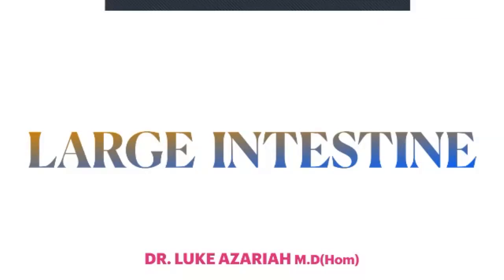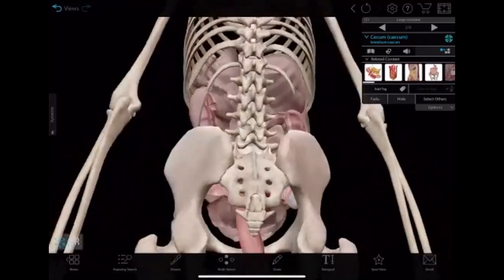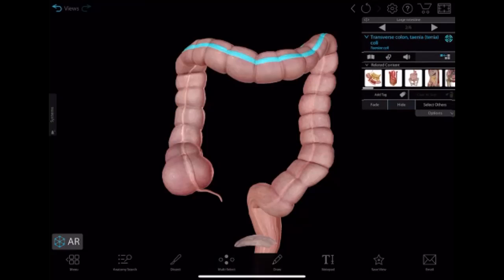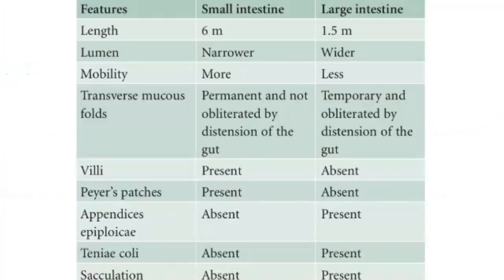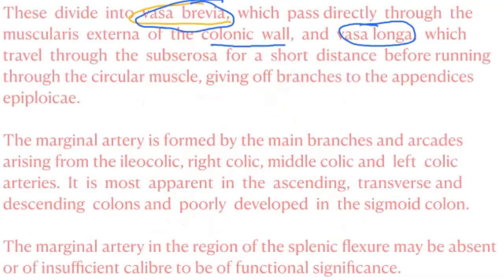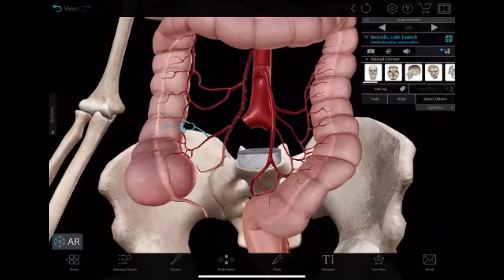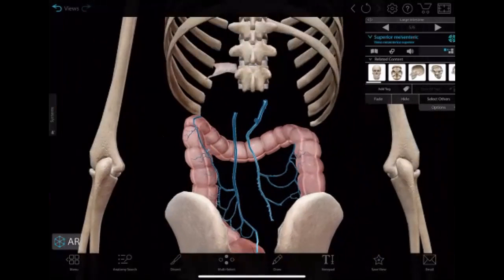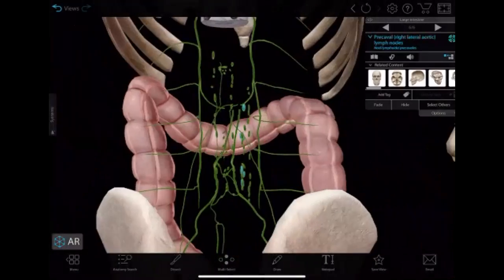LARGE INTESTINE - OVERVIEW - ASR HOMEOPATHIC MEDICAL COLLEGE - Dr. LUKE AZARIAH M.D(Hom)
ABDOMINAL VISCERA - LARGE INTESTINE - CAECUM - COLON - RECTUM - ANAL CANAL.

ASR HOMEOPATHIC MEDICAL COLLEGE - TADEPALLIGUDEM - WEST GODAVARI DISTRICT - ANDHRA PRADESH - 534146.